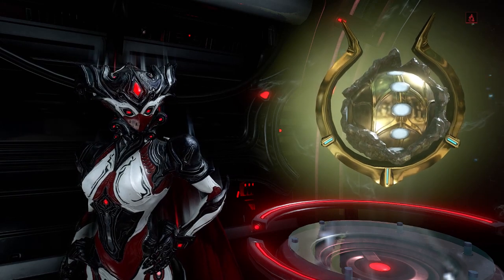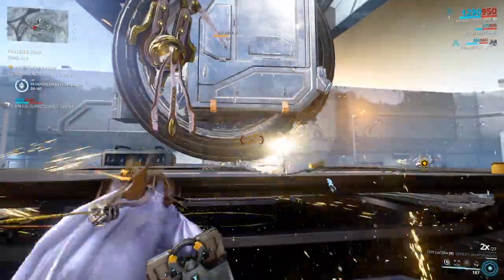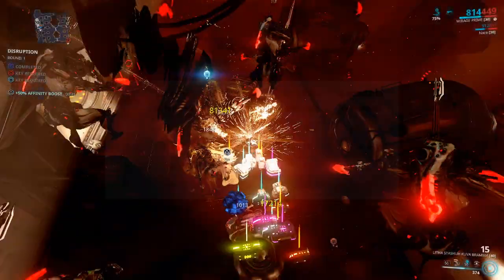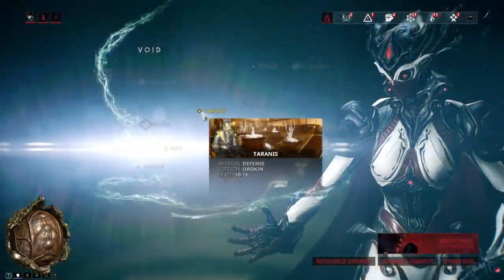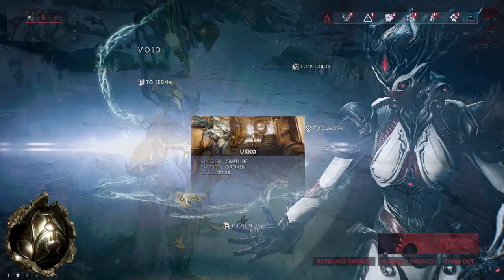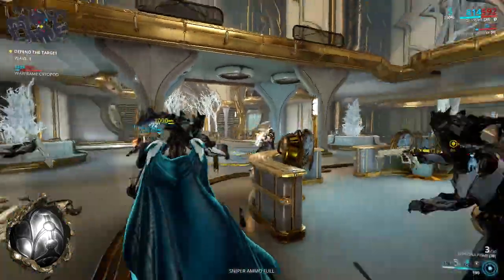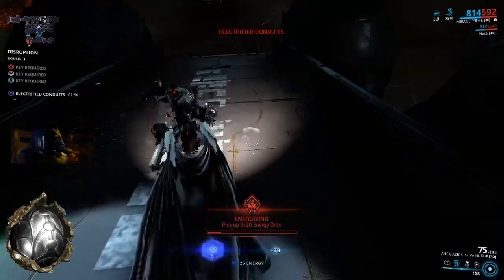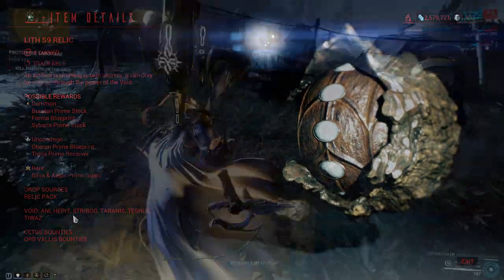Relic farming Guide 2021 [Warframe]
Relics may be one of the most frequent rewards you can get at any endless or not endless mission. They are plentiful, but the kind you get is not always to your liking, so here is a quick guide to get those you want to get, with some nice side rewards like oxium, cryotic and stuff like that.